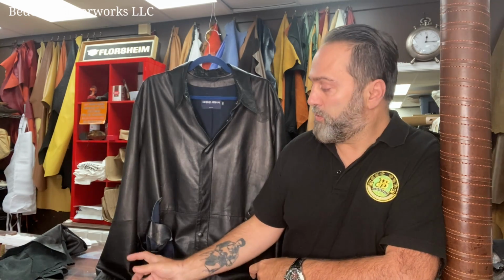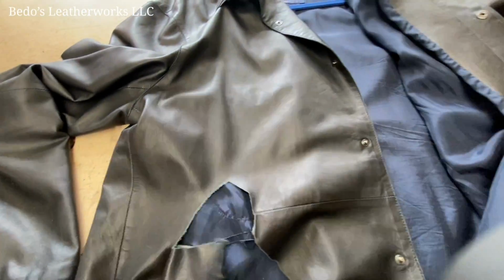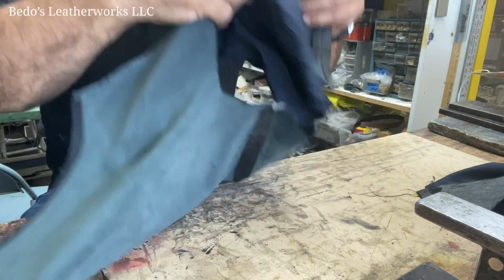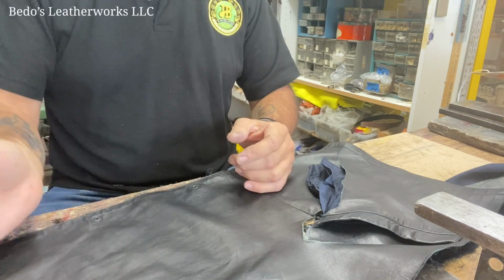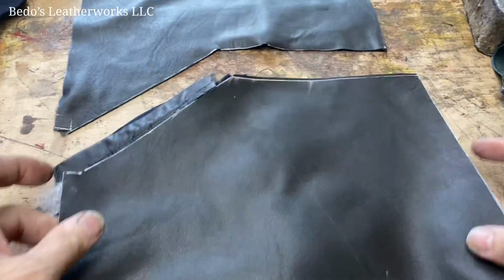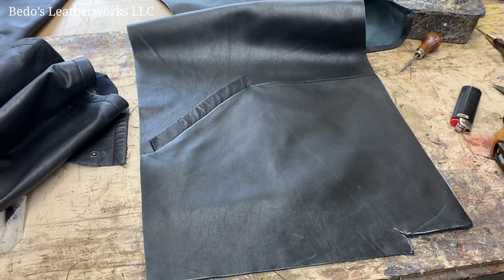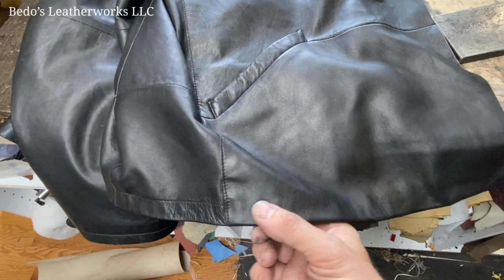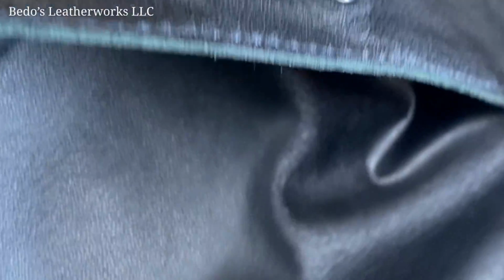Armani Jacket Restoration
This was a Cool project. So the customer sent it to get restored, we usually offer 2 option with tears. Patching or panel replacement. I think the only thing to do with a jacket of this caliber is to replace the panels so you can’t tell it was ever torn. So that’s what we did. This project cost $980